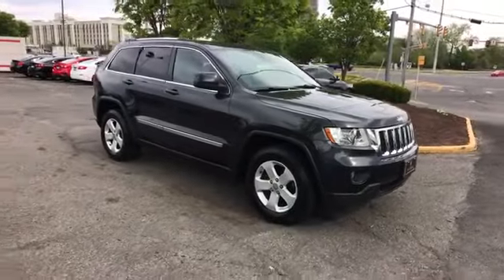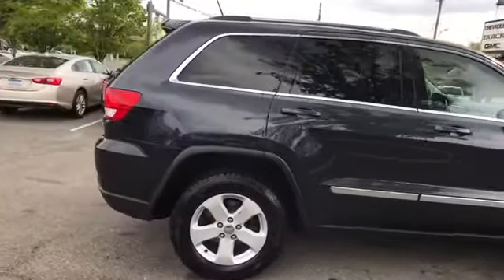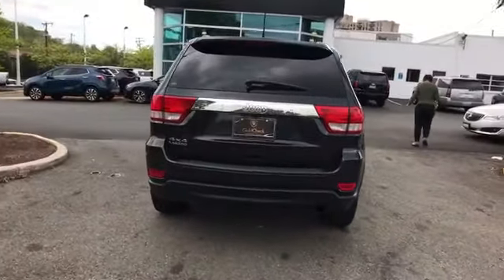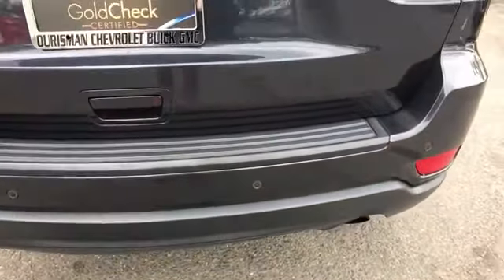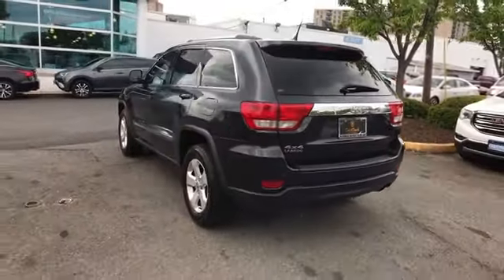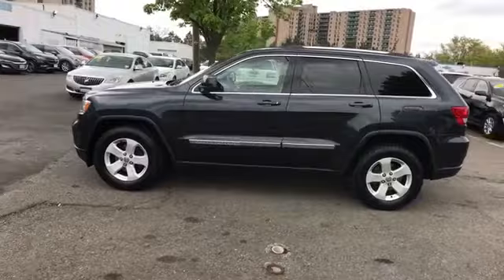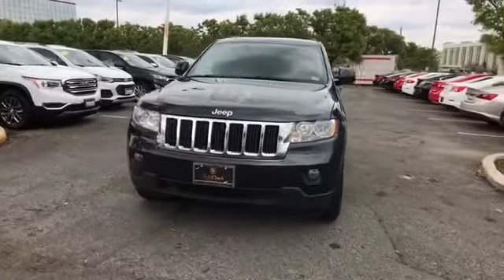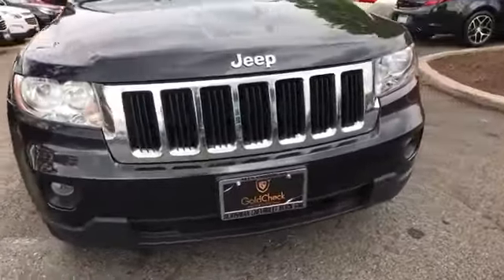Used 2013 Jeep Grand Cherokee Laredo Alexandria, Ft. Washington, Springfield, Arlington, Fairfax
2013 Jeep Grand Cherokee Laredo 1C4RJFAG4DC644687 Video

This 2013 Jeep Grand Cherokee Laredo 1C4RJFAG4DC644687 is full of phenomenal features such as: